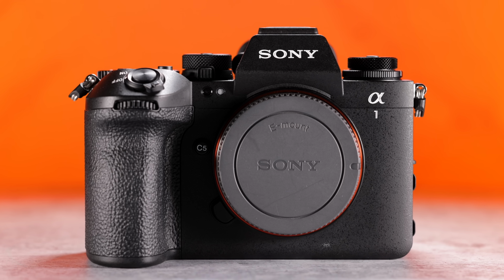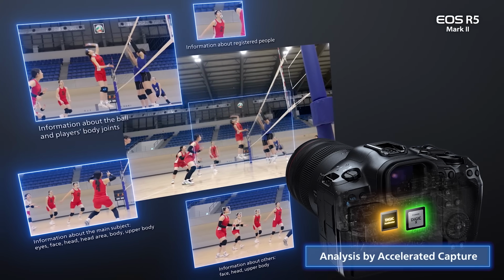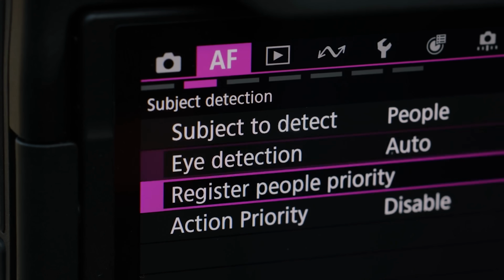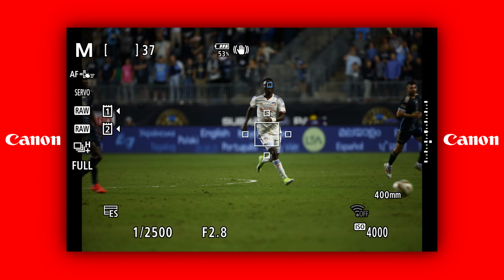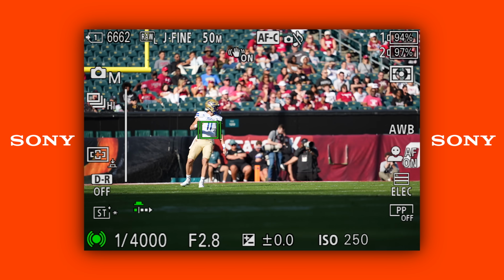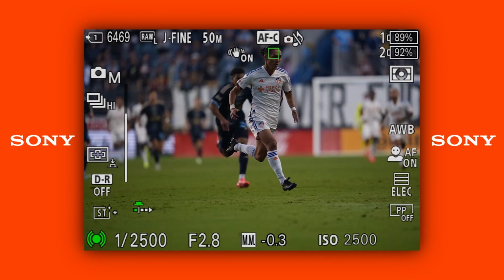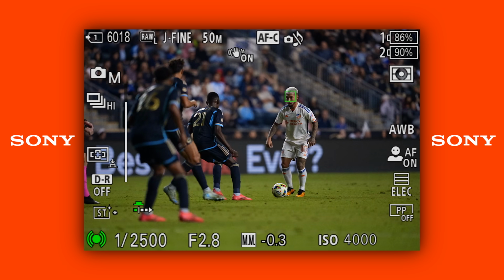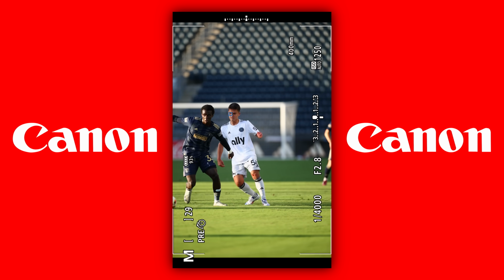SONY a1 II vs CANON R1 Autofocus Review: A CLEAR WINNER?!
Here it is, the FLAGSHIP Auto Focus Battle between the Canon R1 and SONY's a1 II. Which has the better autofocus in the Real World? I know which one I think is better, especially after using them both in Real World Situations for a few months.